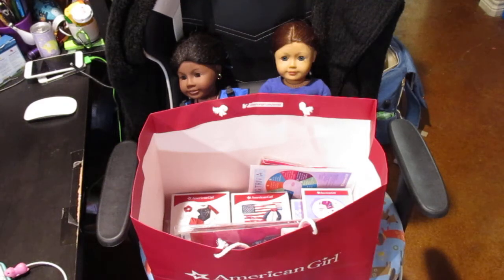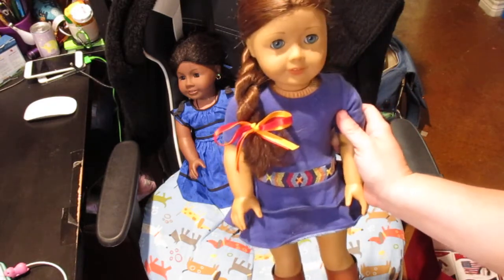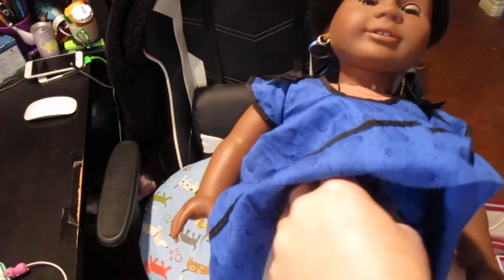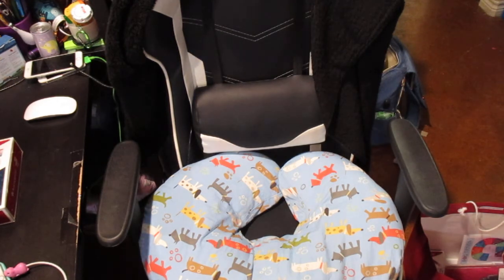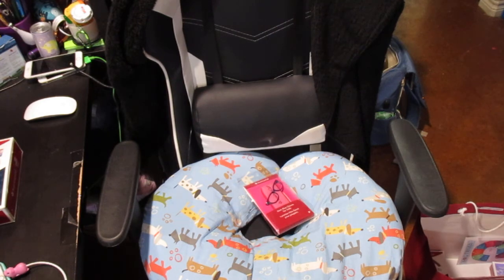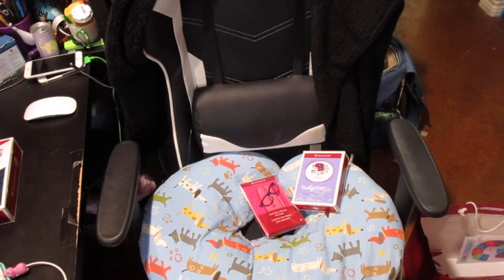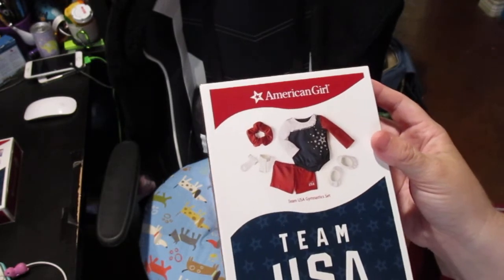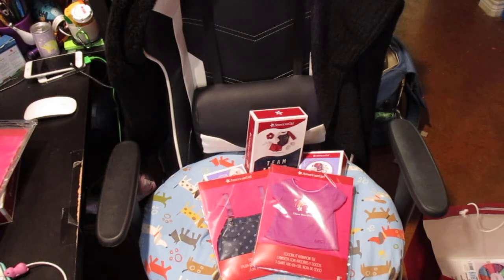American Girl Haul: Stuff I got myself at the store- Dolly Dreams Ep 590